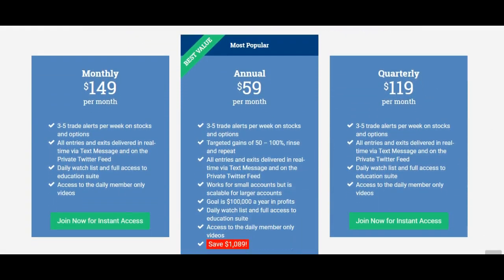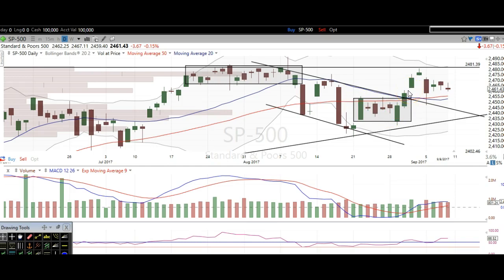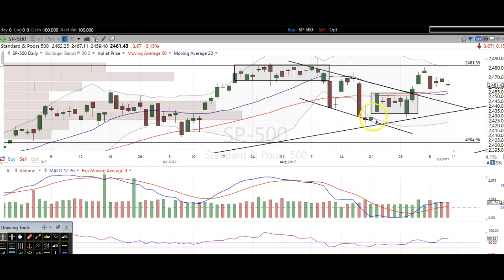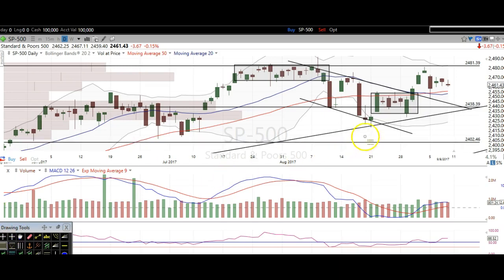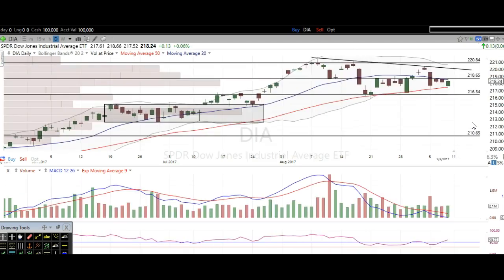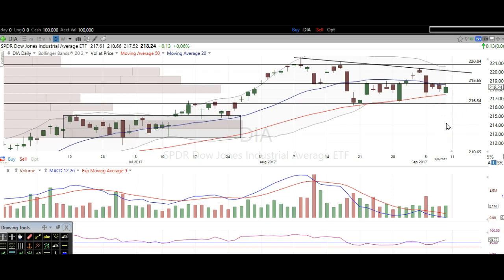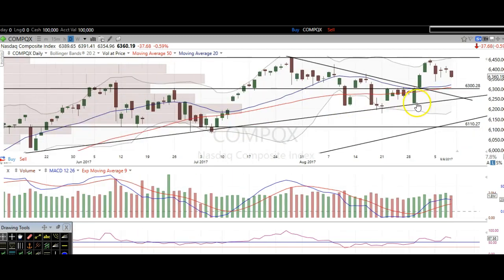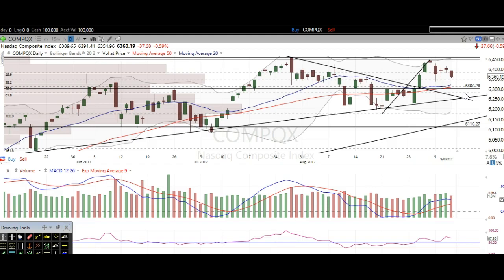9/10/17 How To Trade The Stock Market: $SPX $SPY $COMPQ $QQQ